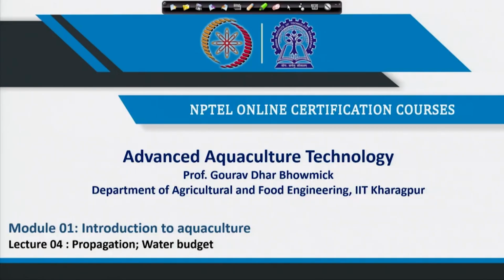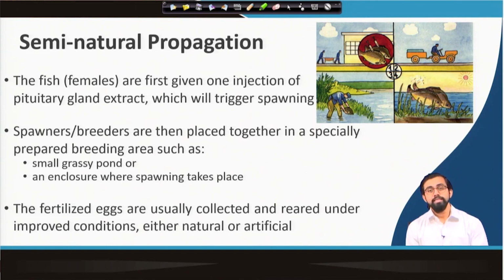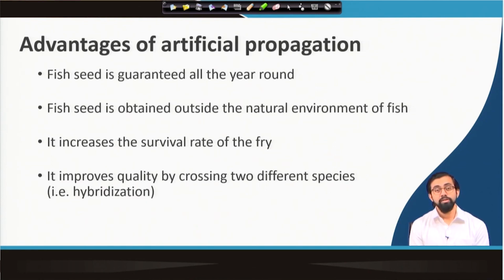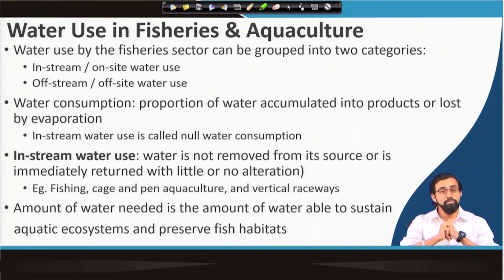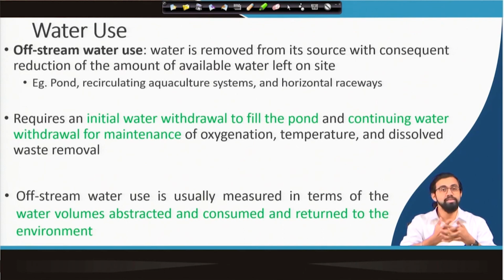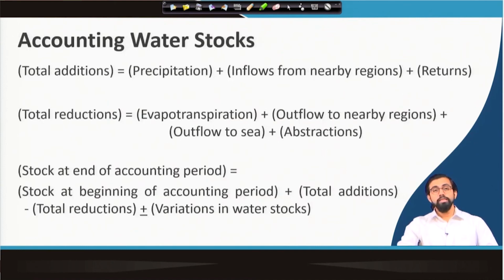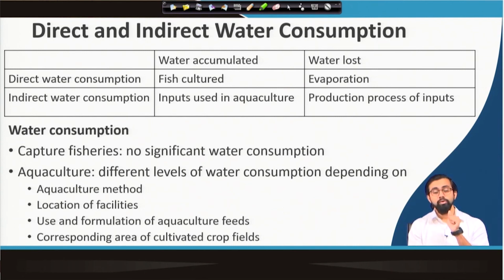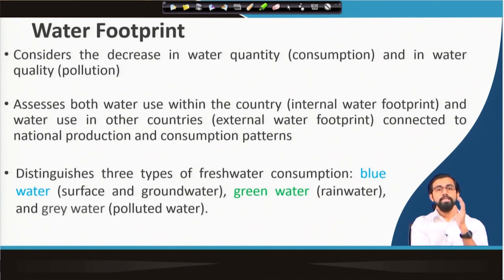Propagation; Water budget